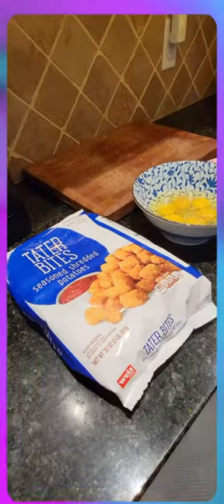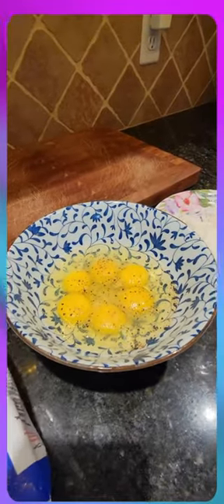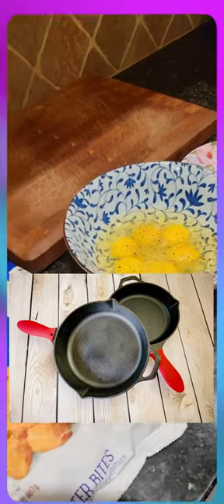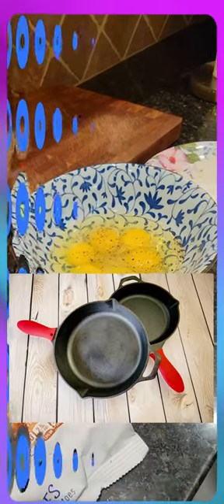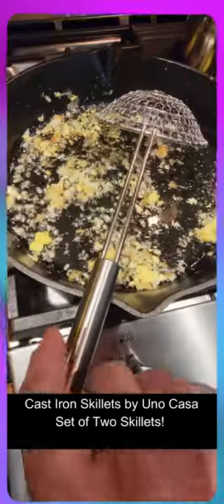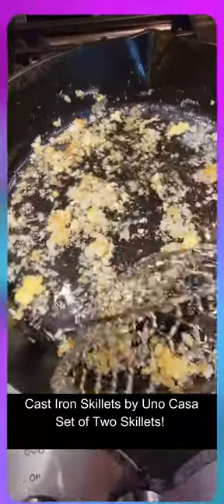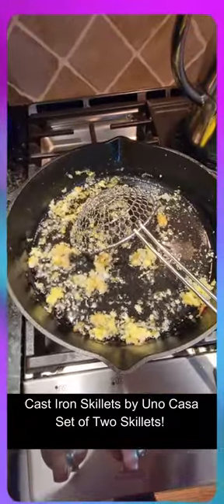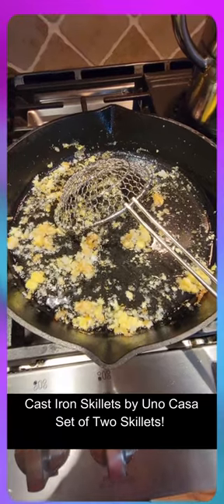Delicious Potatoes, Eggs, And Onions Skillet Style!